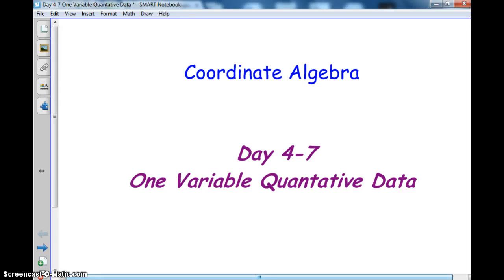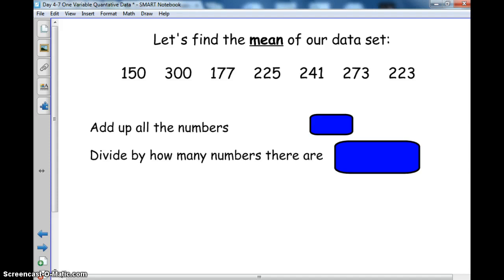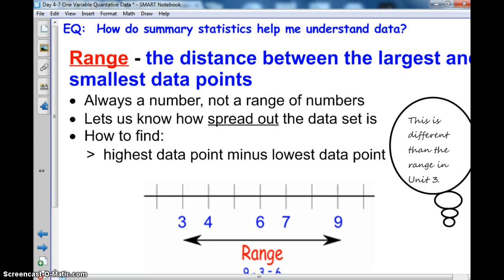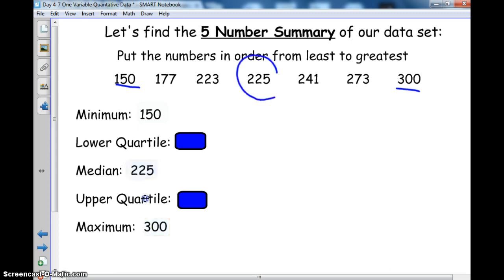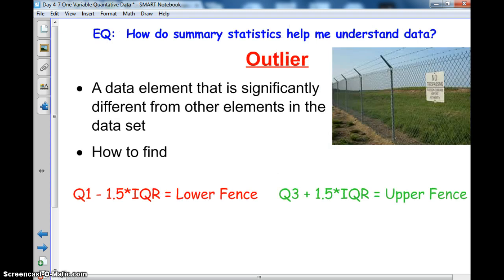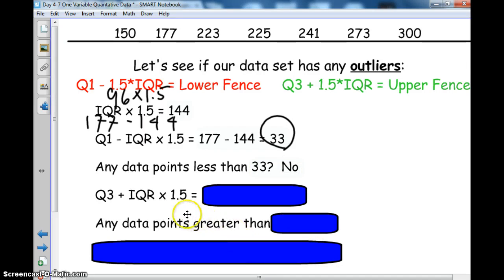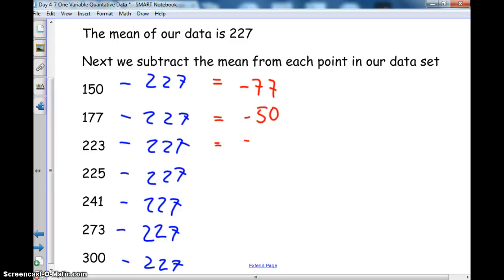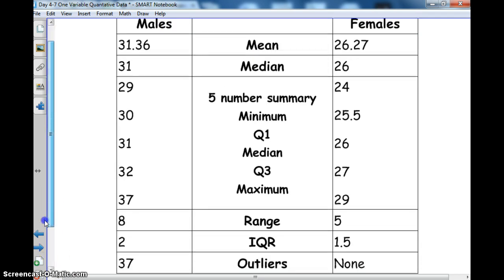1-variable statistics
1-variable statistics